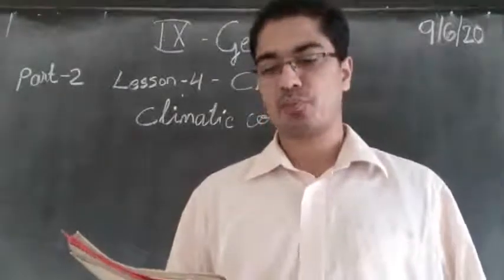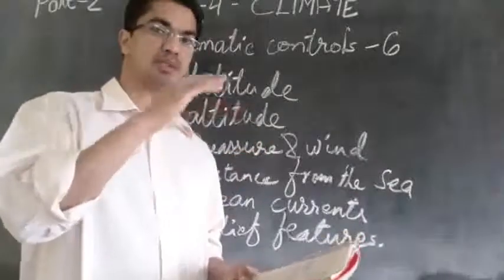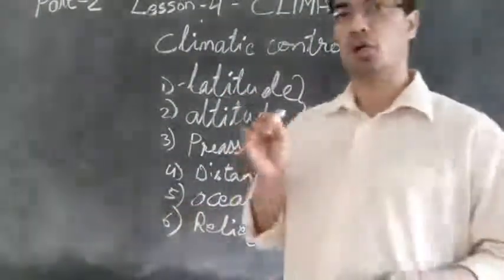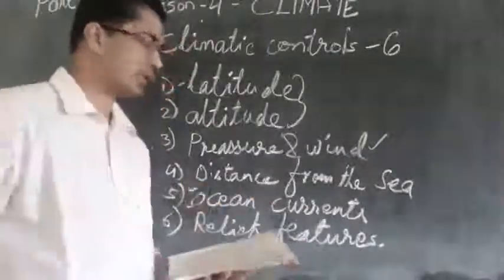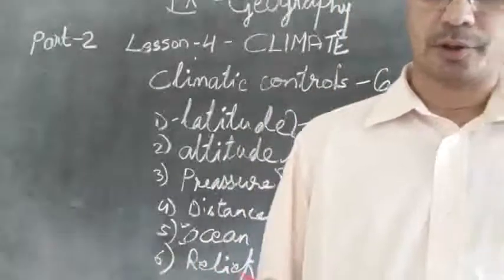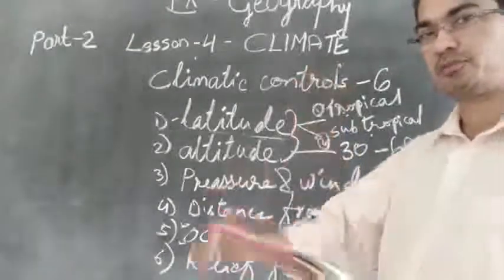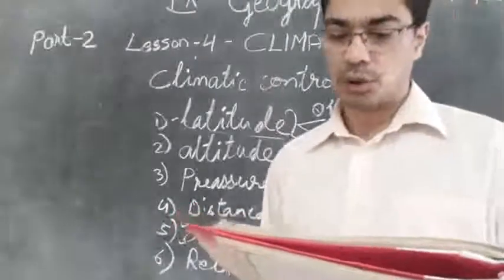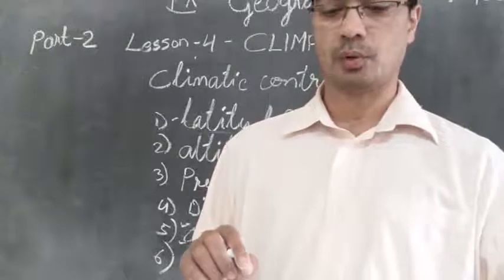9.6.'20, IX Geography Lesson-4 Climate (part 2)